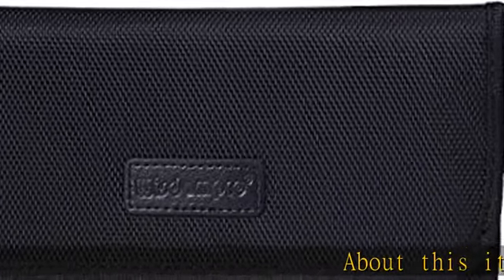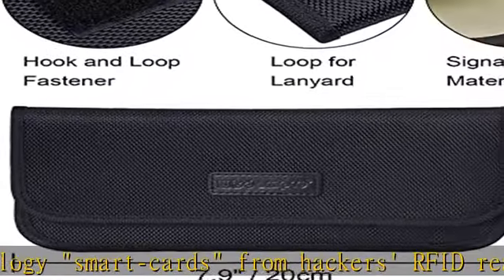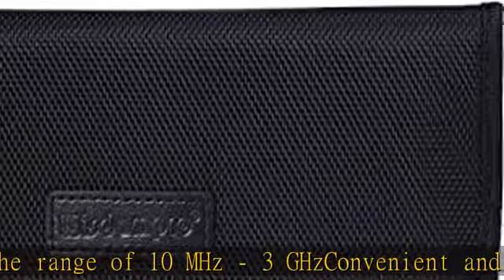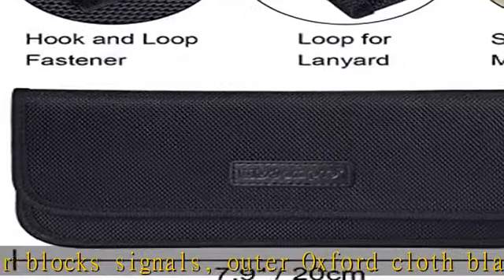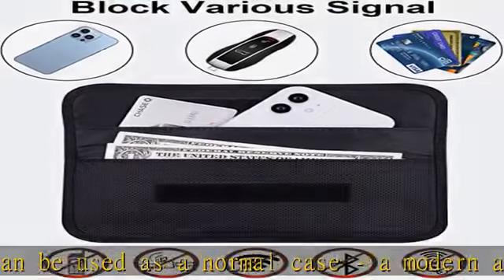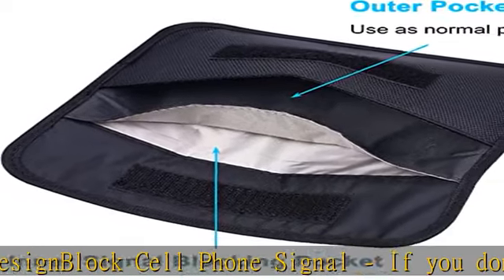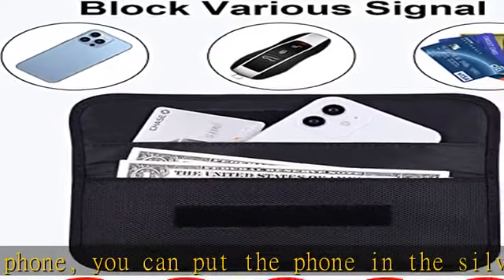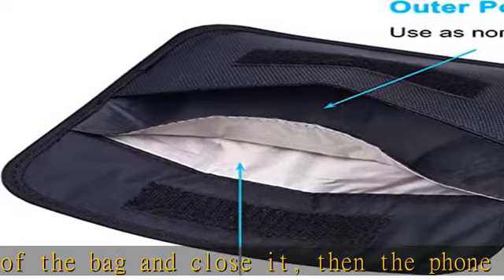Wisdompro Faraday Bag, RFID Signal Blocking Bag Shielding Cage Pouch Wallet Case for Cell Phone Pri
Wisdompro Faraday Bag, RFID Signal Blocking Bag Shielding Cage Pouch Wallet Case for Cell Phone Privacy Protection and Car Key FOB, Anti-Tracking, Anti-Spying Case Blocker - Black